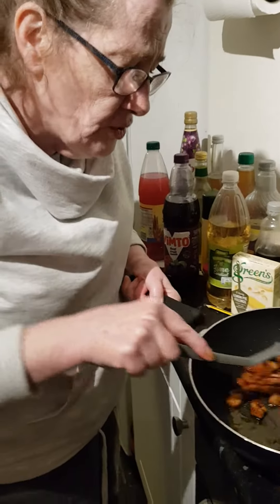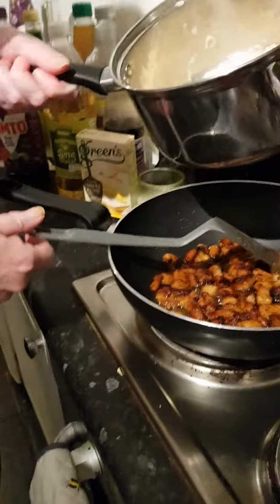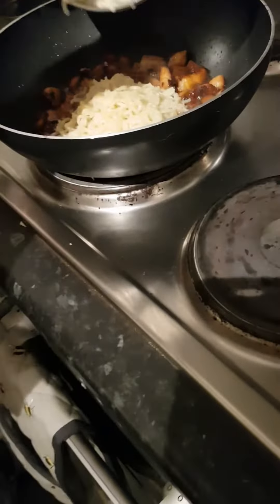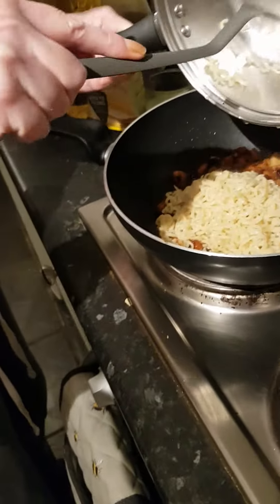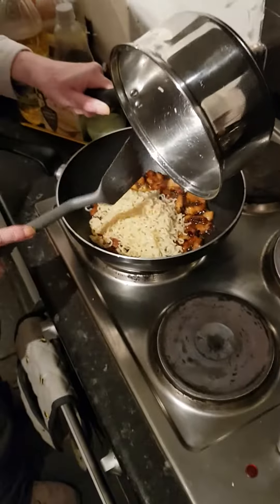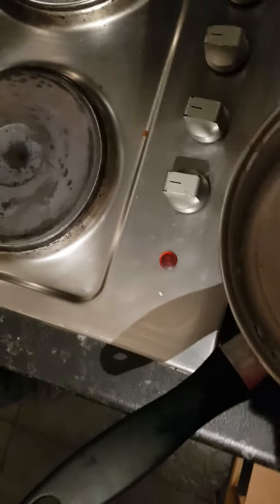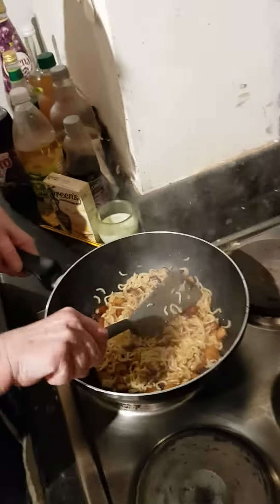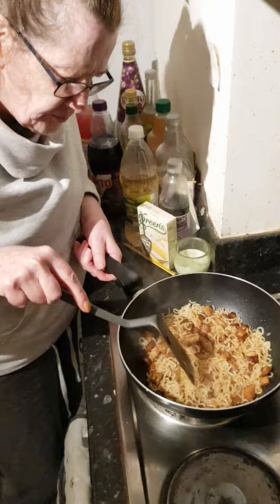How to make BBQ flavoured pork and noodles pt3